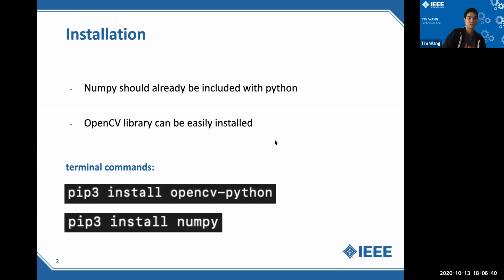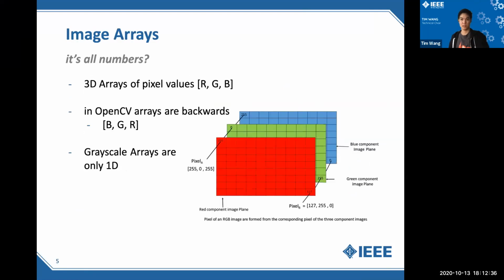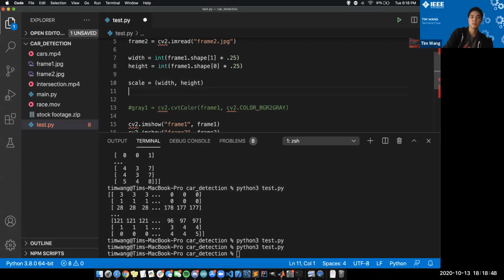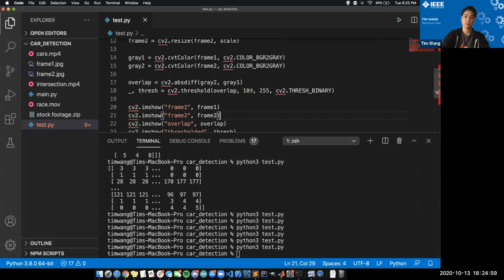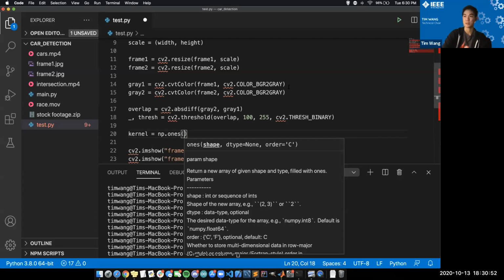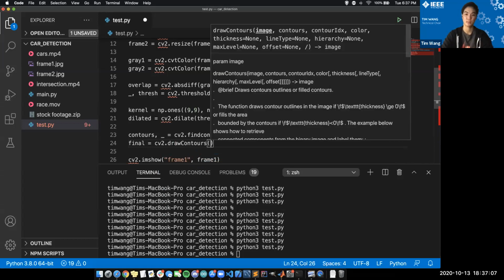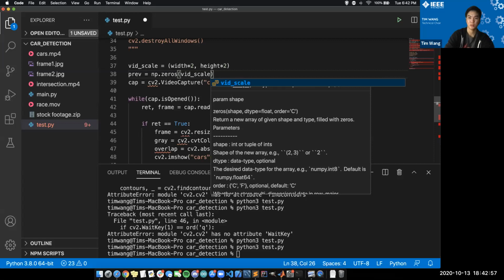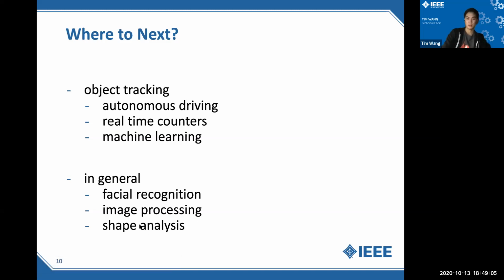Intro to OpenCV Workshop - IEEE UCSD